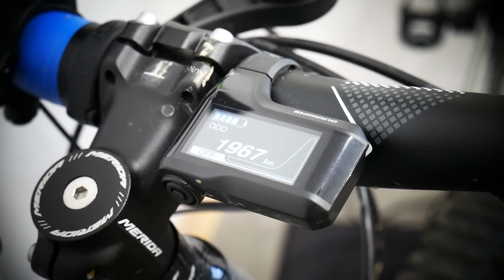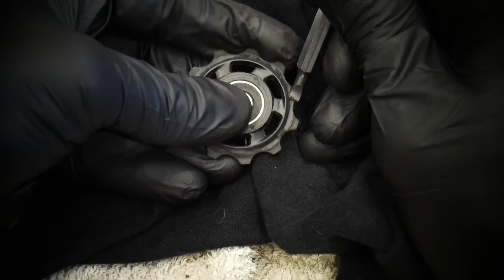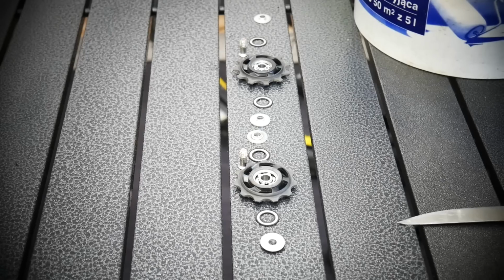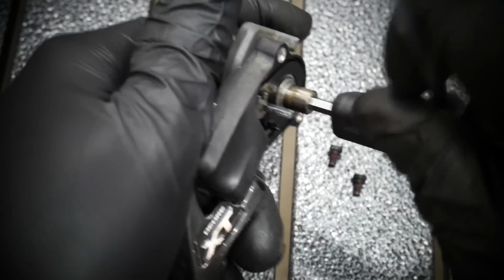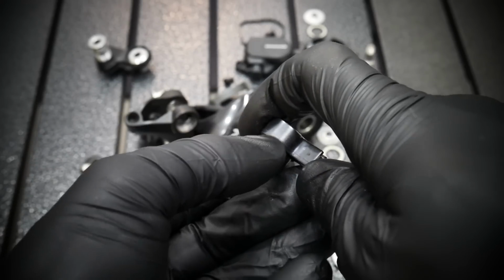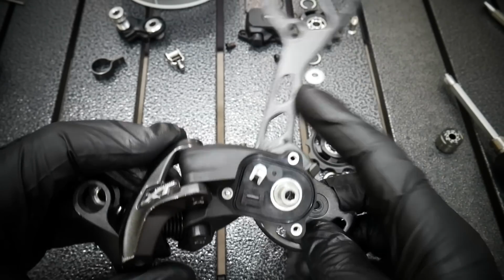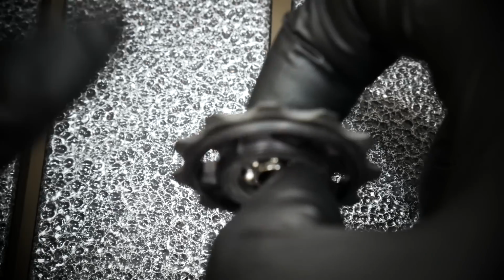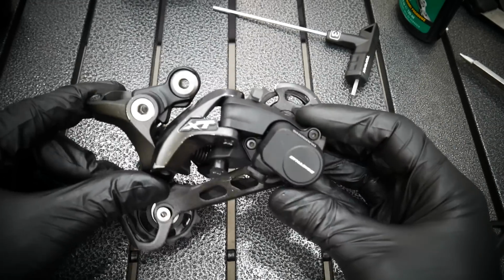Full Service! Shimano XT RD-M8000 Rear Derailleur. Clutch, Pulleys, Springs.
Full overhaul of my XT rear mech, after almost 2000 km. How to clean the clutch, the pulleys, the bearings, pivots and springs + how to assemble all parts.

What oil I used for the bearings
Brushes for cleaning
Bike tools
Torque wrench